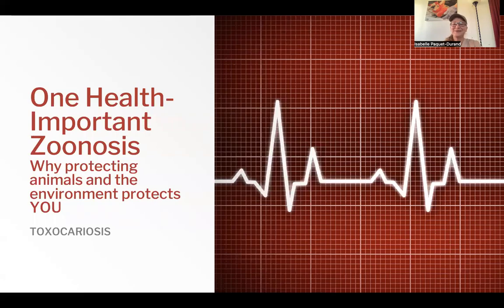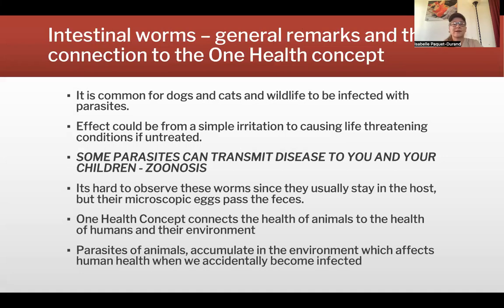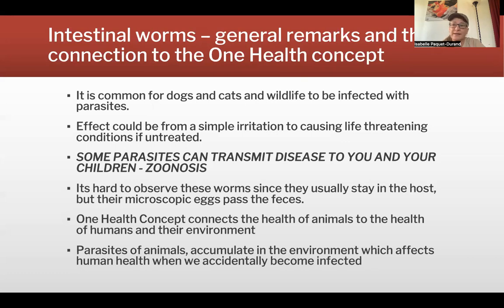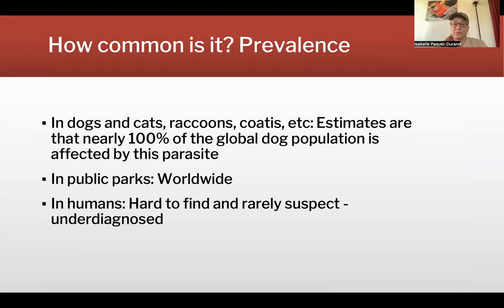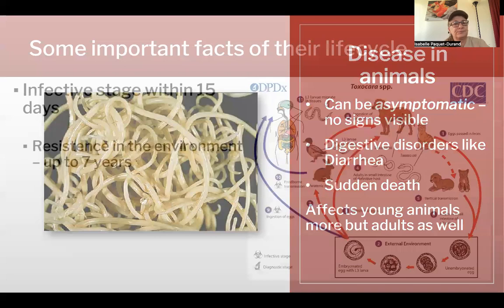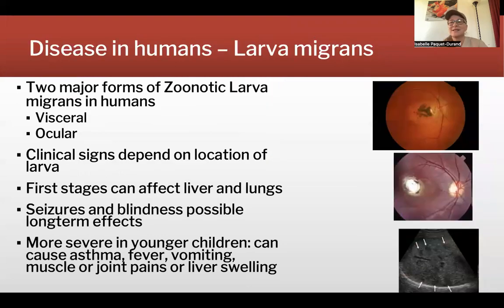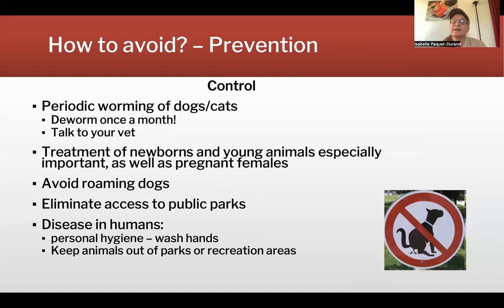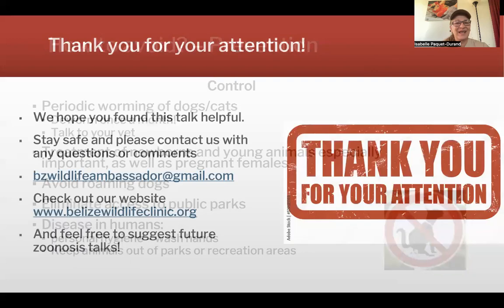Roundworms - Toxocariasis | Why deworming your pets are Important!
Animal health matters to your kids too! Children playing in sandboxes, parks and beaches all sound fun and relaxing, but if proper hygiene is neglected and pets are not dewormed regularly throughout their lives, there can be invisible danger!

Toxocariasis is a zoonotic infection caused by roundworm parasites that are common in cats, dogs, and some wildlife species. 1 gram of dog faeces can carry up to 15,000 eggs and a single adult dog can shed up to 200,000 eggs per day! These parasite eggs can then survive in the environment for up to 7 years. Humans, more than likely children, become infected when they touch dirty surfaces and then put their hands in their mouth. This can cause what is called Larva migrans ocularis for example.

The best prevention for this disease in humans is to keep your pets’ deworming up to date, avoid dogs pooping in public areas and last but not least, practice good hygiene and always wash your hands before eating or after playing in the dirt.

This is a playlist with introductory presentations of Zoonotic diseases with One Health Implications that are essential to know.

The Belize Wildlife & Referral Clinic, under the Wildlife Ambassador Program, is releasing a short video series about Belize's wildlife law, conflict and zoonotic health risks in the country.

Pre-register, participate and get a chance to win a two night stay, with meals and a tour included at the Cave's Branch Jungle resort!! 🤩

The Belize Wildlife & Referral clinic (BWRC) is a small, non-profit organization Based in Belize, Central America. Our Vision is
"Wildlife Conservation and Sustainable Development through Collaboration". While Our Mission is "To support wildlife conservation; animal health and welfare; and the veterinary profession in Belize through medical services, education, research, and collaboration." For the past 10 years BWRC has provided free veterinary care to over 4,000 animals. We noticed that most of the wildlife patients are injured due to human interactions. We have since made focus and great effort in public outreach and education. Do do this, we have come up with the Wildlife Ambassador Program to create a public consensus on the importance of safe guarding our wildlife.

We have our 24/7 Wildlife Emergency Hotline (Belize) - 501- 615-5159 for any wildlife emergency and conflict advice.